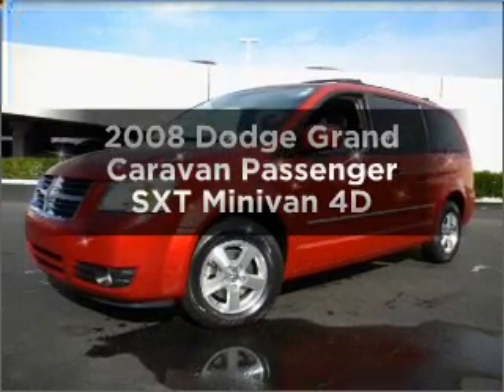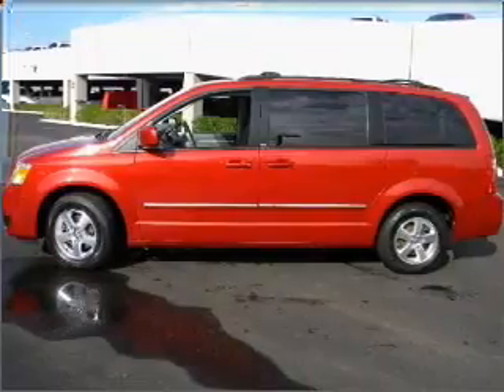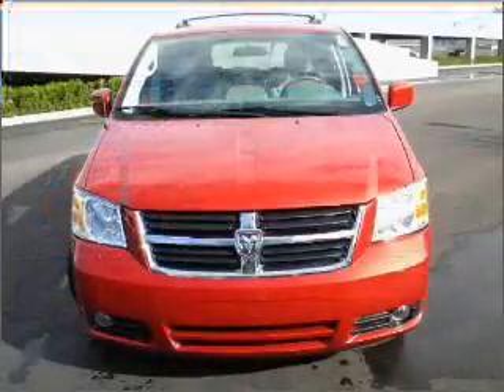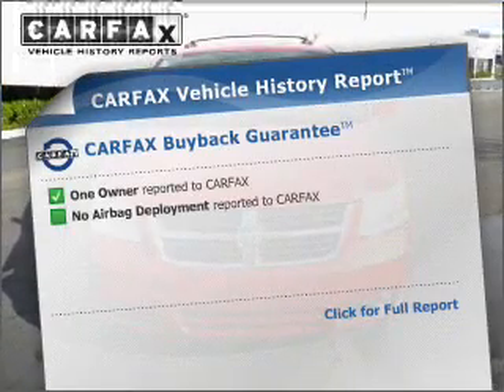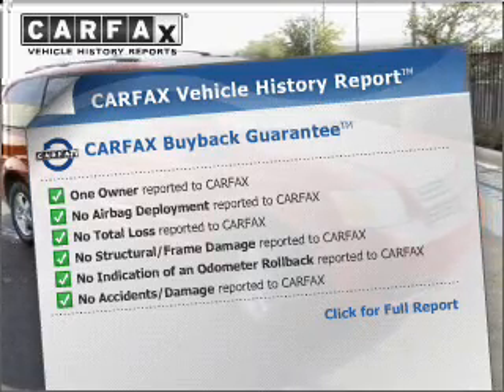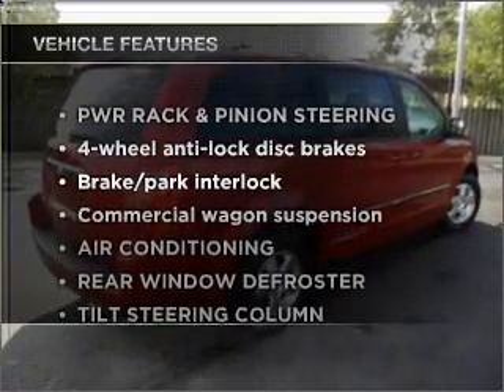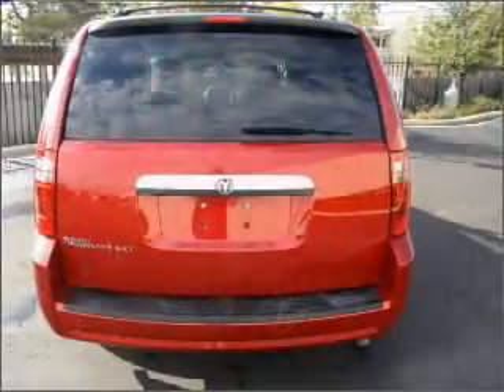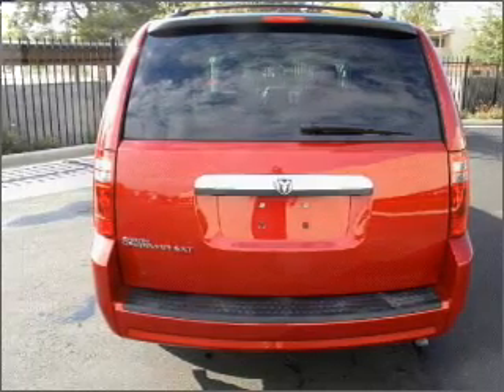2008 Dodge Grand Caravan Passenger - Phoenix AZ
Year: 2008
Make: Dodge
Model: Grand Caravan Passenger
Trim: SXT Minivan 4D
Engine: 6 cylinder 3.8 Liter
Transmission:
Color: Inferno Red Crystal
Mileage: 33155
Address:
2425 West Camelback Road